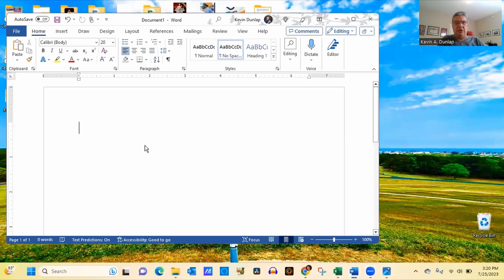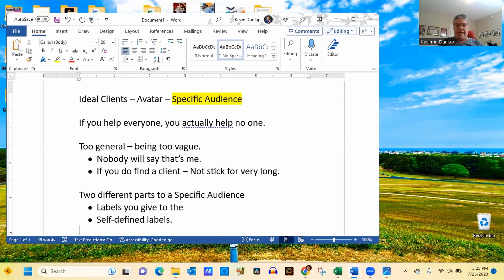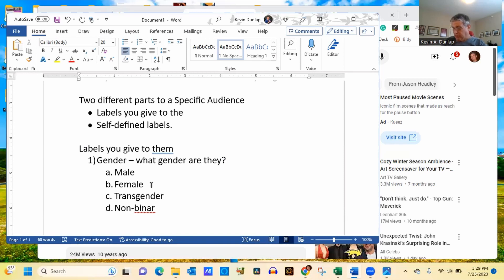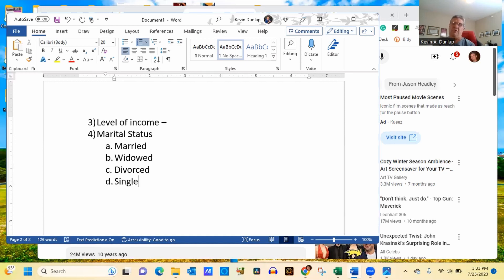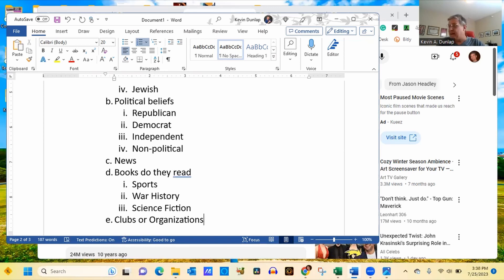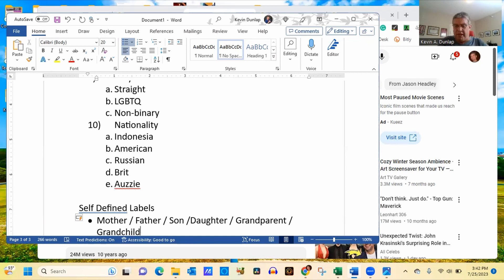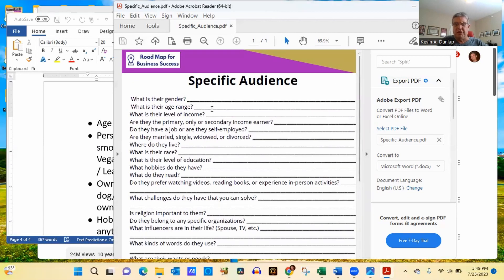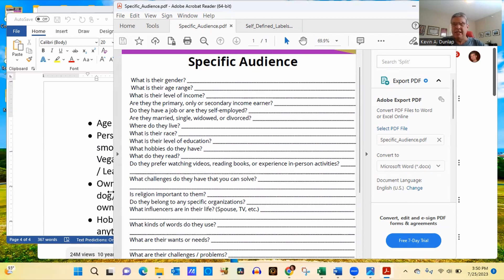Strategic Client Persona Mastery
Welcome to Optimal Performance Academy's Tuesday Training 15 - "Strategic Client Persona Mastery"! Kevin A Dunlap, our visionary founder, invites entrepreneurs to this illuminating YouTube training, formerly known as "Knowing Your Ideal Client," now rebranded for enhanced clarity and effectiveness.

In this training, we dive into the concept of Strategic Client Persona Mastery, emphasizing the critical importance of identifying your Ideal Client, or what we term your Specific Audience. Precision is key in targeting your audience, and our expertise guides you in avoiding the pitfalls of broad marketing approaches that can lead to wasted resources.

Discover the power of being specific in understanding and marketing to your Ideal Client, allowing you to optimize your marketing budget. Learn how to tailor your approach to multiple Specific Audience types, ensuring your messaging resonates with each group.

Join us in this transformative Tuesday Training to elevate your understanding of client personas and strategically align your business for success. Optimal Performance Academy is your partner in Strategic Client Persona Mastery, guiding you to make informed decisions that drive results in your entrepreneurial journey!

And, it is okay to have more than one specific audience type.  Your marketing budget will focus on each of them while using the language that they use.

I'm Kevin A. Dunlap, the founder and lead trainer at Optimal Performance Academy, committed to guiding pre-startup, startup, and experienced businesses and entrepreneurs across all levels. As a business coach, strategist, and consultant, my mission is to empower you on your entrepreneurial journey.

For personalized insights and to delve deeper into the world of business, schedule a discovery session with me